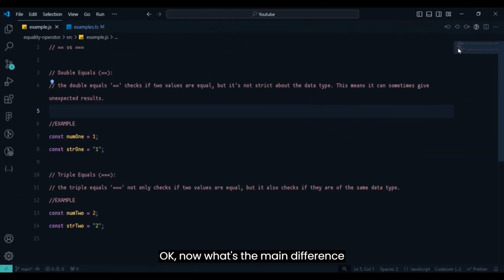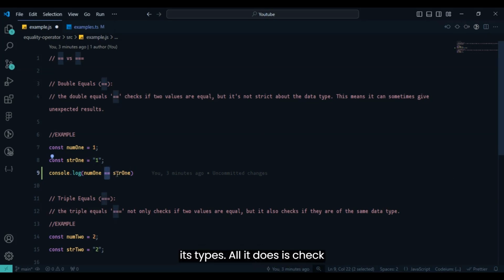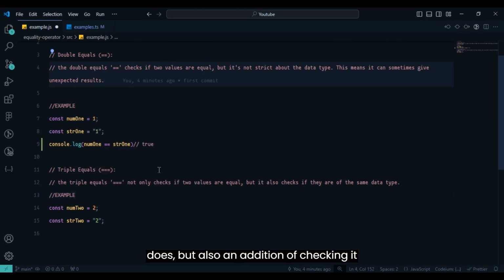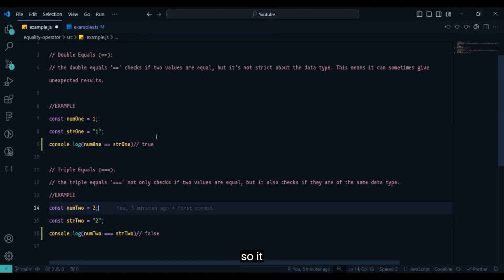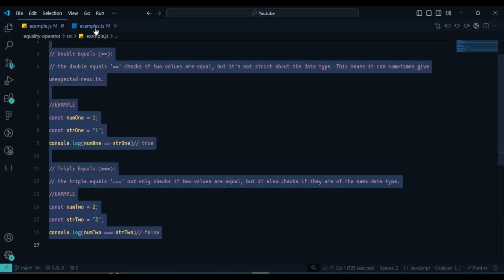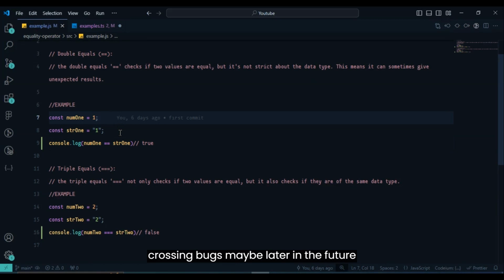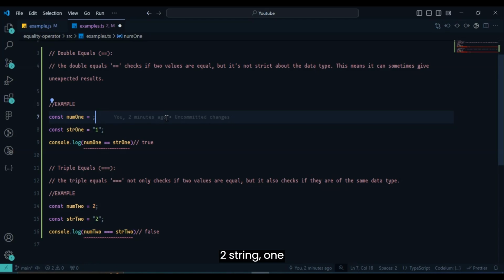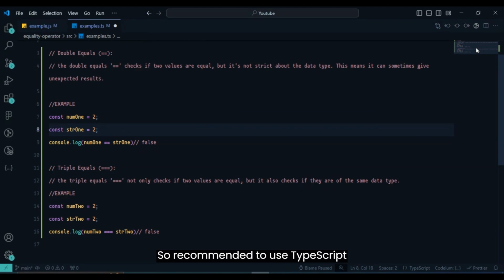Difference Between Double Equals and Triple Equals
Hey everyone, we're going to talk about a common confusion in JavaScript: the double equals '==' versus the triple equals '===' operators.

The double equals sign (==) is the loose equality operator in JavaScript. It checks whether its two operands are equal, but it does not care about their types.

The triple equals sign (===) is the strict equality operator in JavaScript. It checks whether its two operands are equal in both value and type. It does not perform any type conversion.